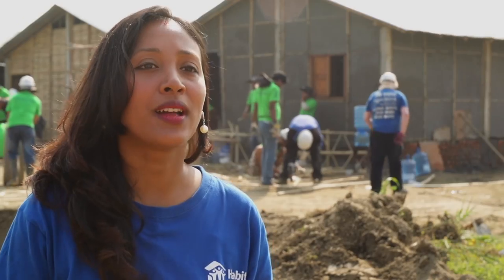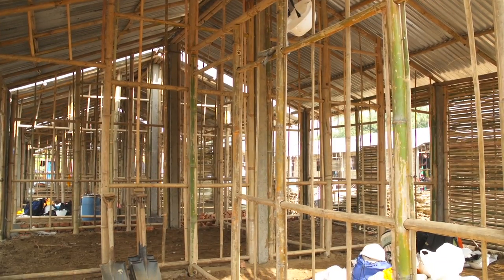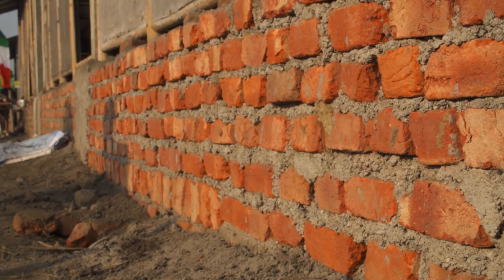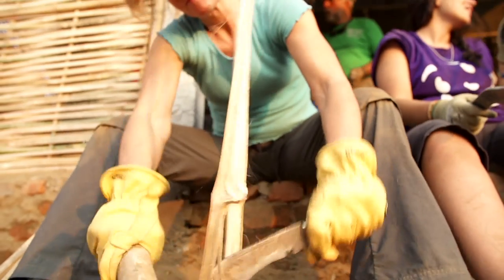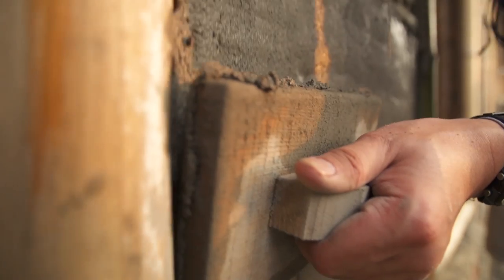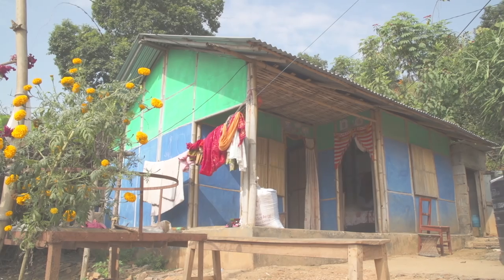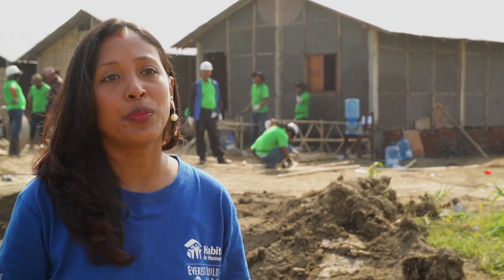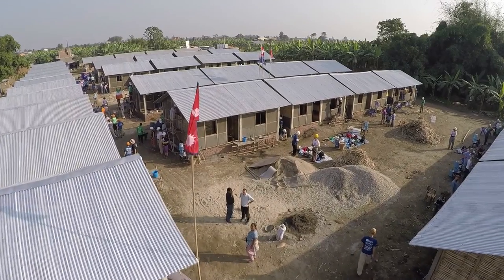Building environmentally-friendly homes in Nepal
See the environmentally-friendly, cost-effective homes made from bamboo and other materials that Habitat for Humanity will be building in Nepal during the 2015 Carter Work Project. Learn more and how you can get involved